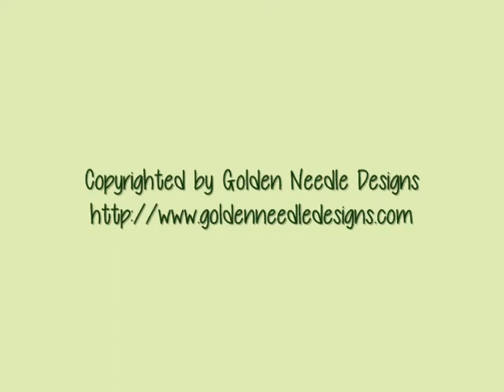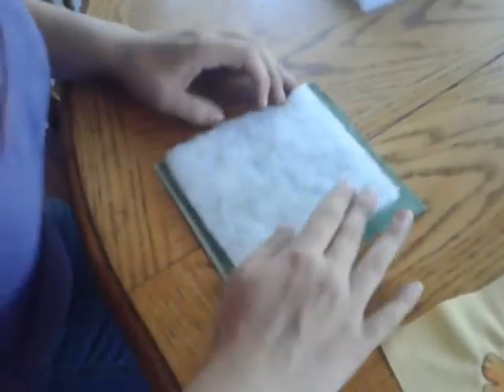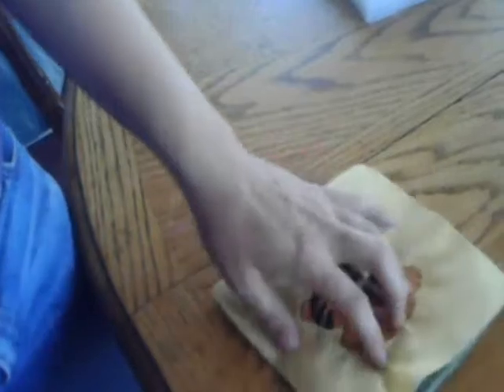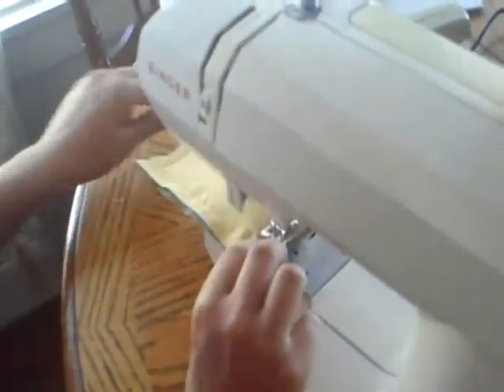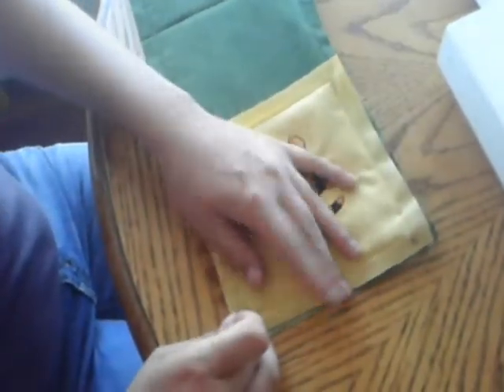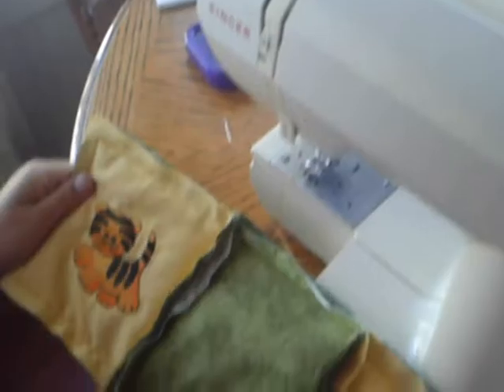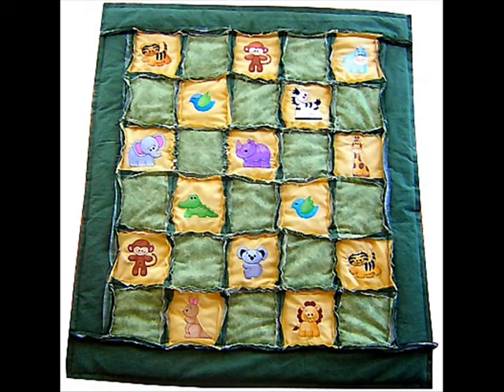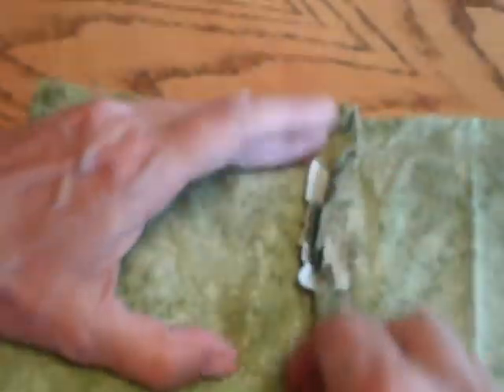HowtoMakeaJungleAnimalsRagQuilt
This video explains the steps in making the Jungle Animals Rag Quilt using the Jungle Animals collection of machine embroidery designs from Golden Needle Designs.